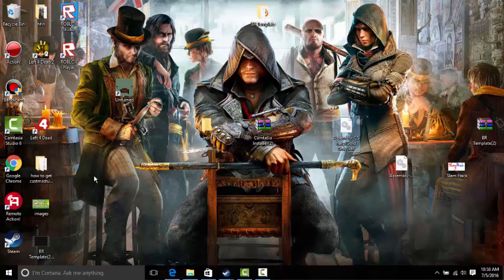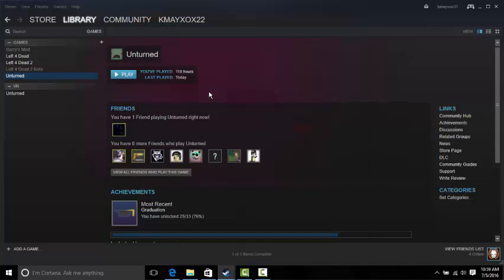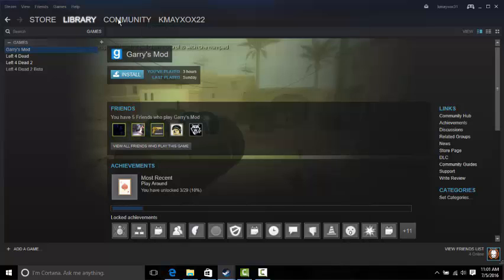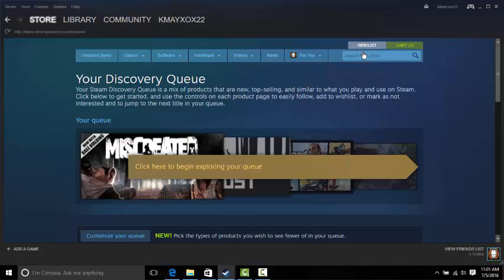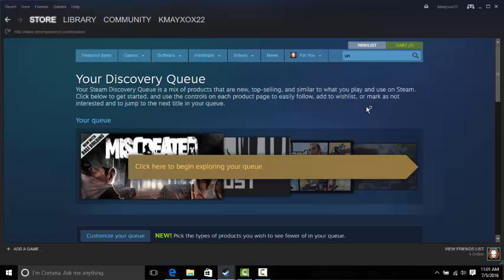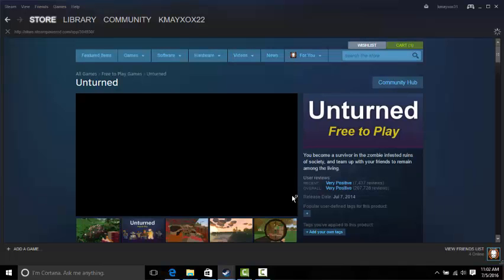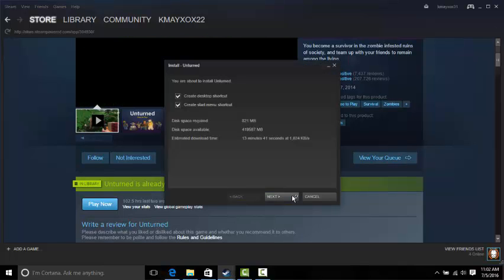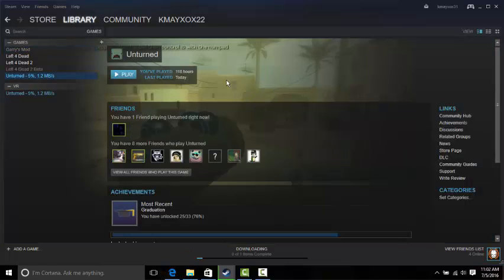how to fix Unturned black screen 2016 3.15.7.0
This video basically shows you how to
fix "Unturned"  by deleting the game files.

~Kmayxox22